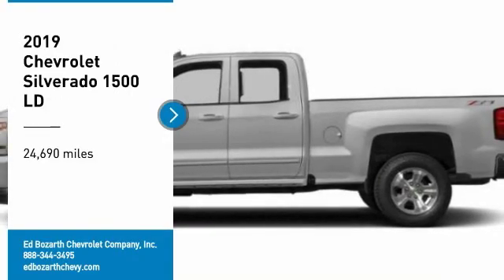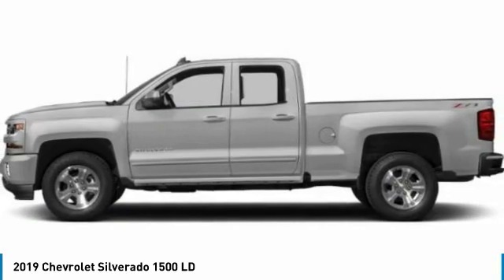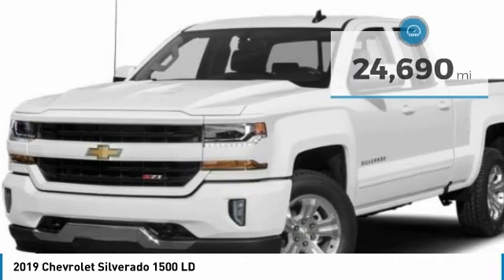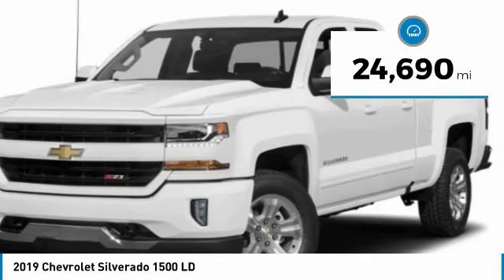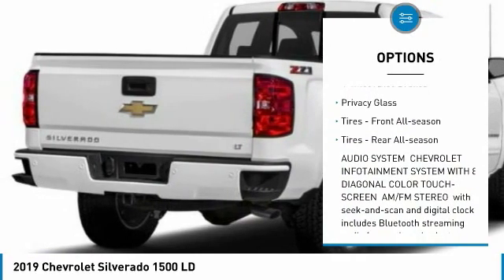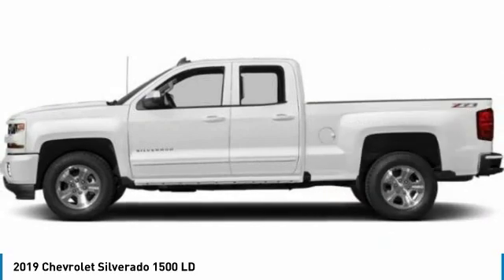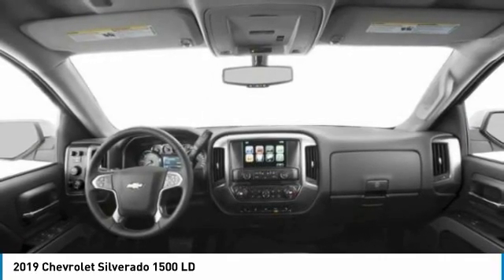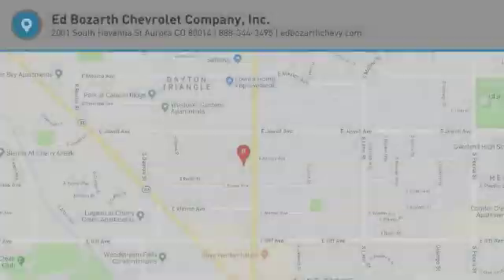2019 Chevrolet Silverado 1500 LD P27193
2019 CHEVROLET SILVERADO 1500 LD Aurora, CO
Stock# P27193